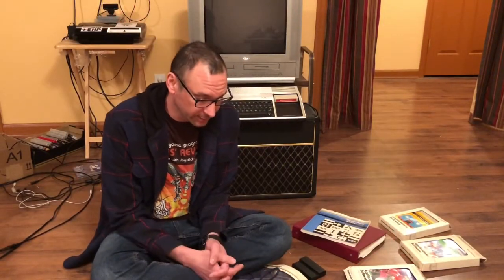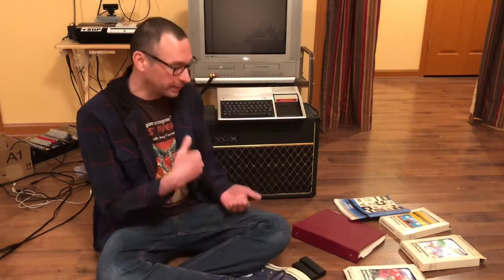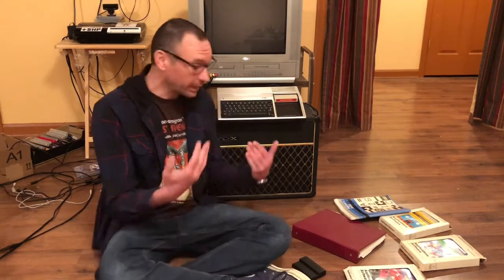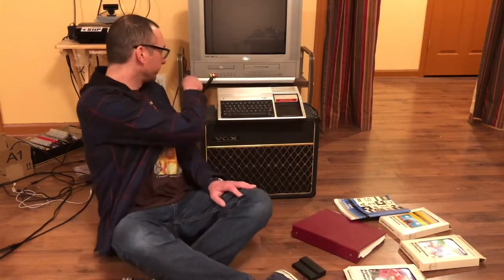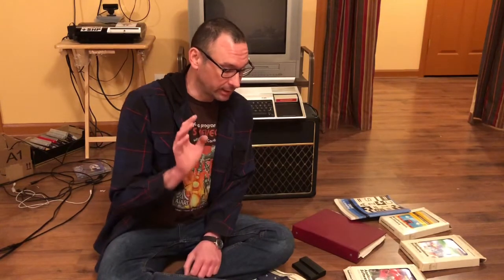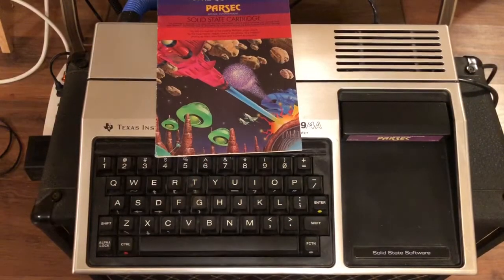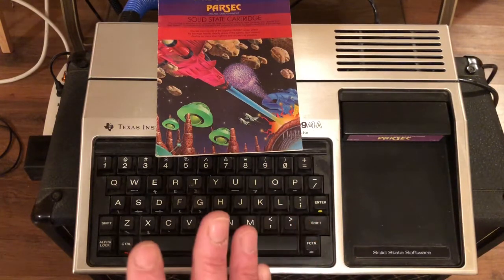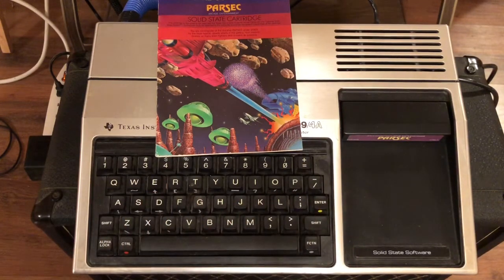My Ti-99/4a and Parsec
I wanted to pay a little homage to my first home gaming system, the Ti-99/4a, as well as my favorite game on it, Parsec.